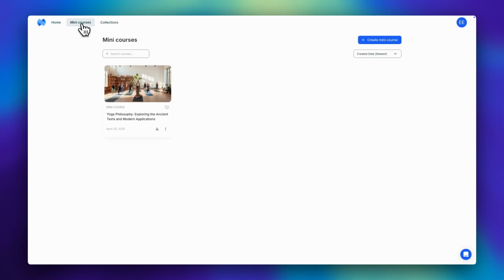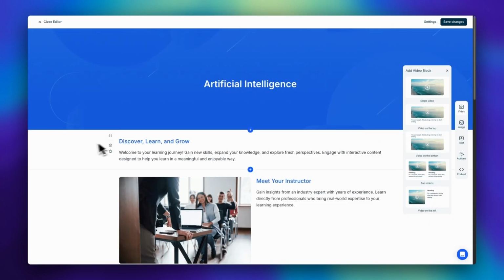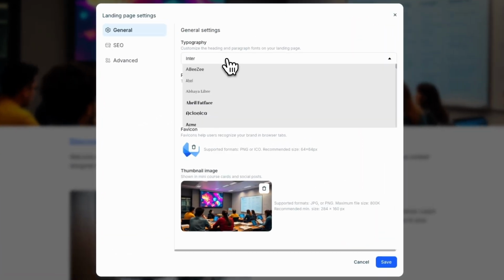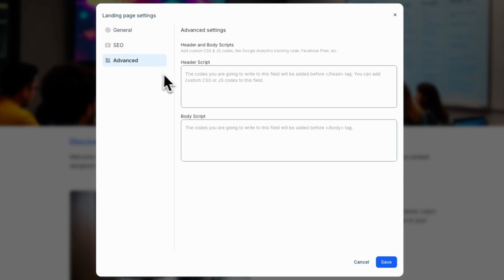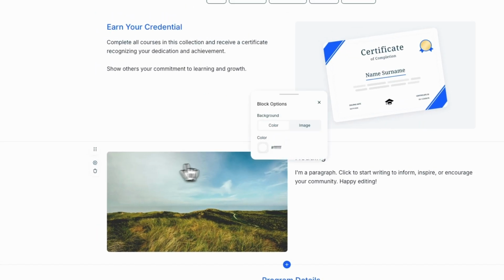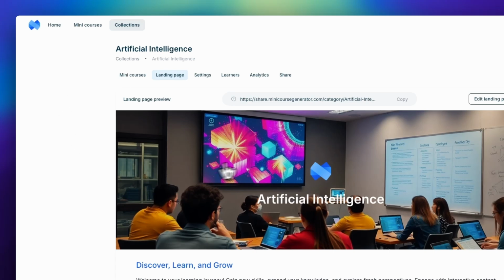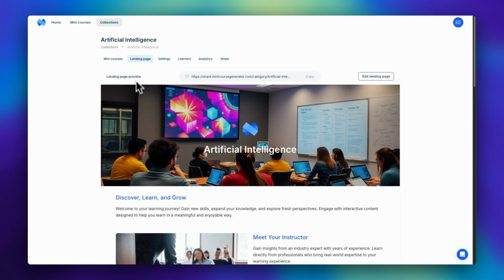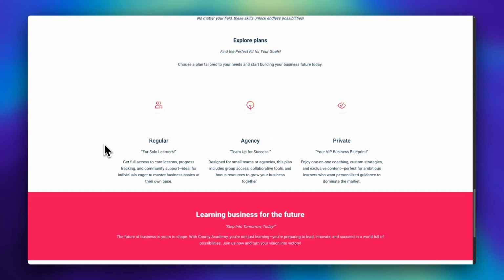How to Create a Landing Page for Your Online Courses Fast | Great for Agile Course Creators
Looking for a fast and simple way to showcase your online courses? In this tutorial, we’ll show you how to create a landing page using Mini Course Generator. Perfect for agile course creators who want to ship quickly without sacrificing quality. ⚡

Here’s what you’ll learn:

🧱 How to access and use the Landing Page Editor
🎨 Pick a ready-made template or build your layout from scratch
✍️ Add headlines, descriptions, images, and call-to-action buttons
🖌️ Customize colors, layout, and branding
🌐 Connect a custom domain for a professional finish

Mini Course Generator helps you move fast, launch smarter, and deliver your content with confidence.

00:00 Intro
00:15 Create Landing Page
00:36 Landing Page Editor
01:53 Custom Domain
02:17 Try It Free Today!